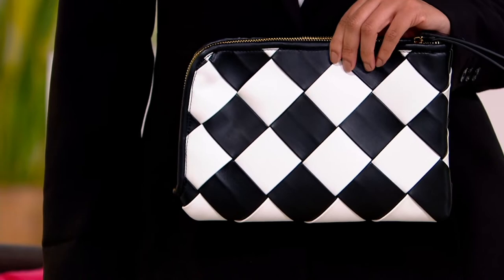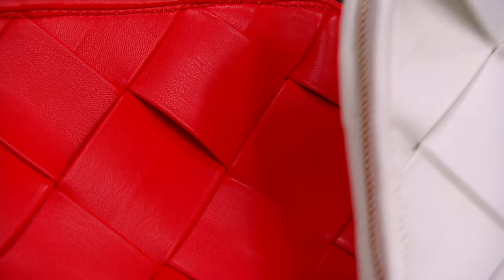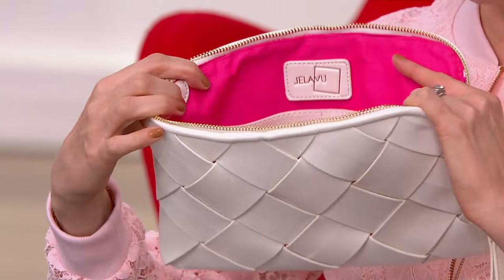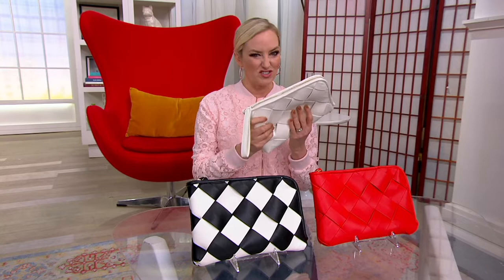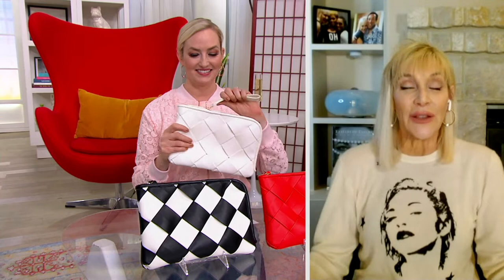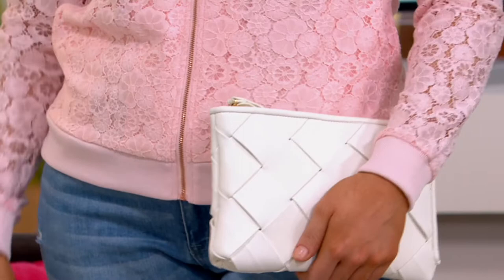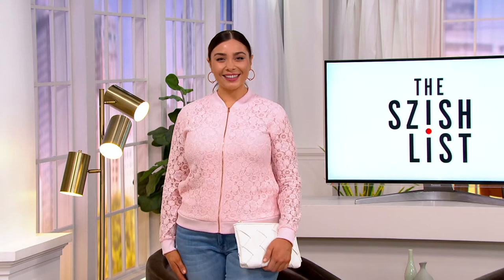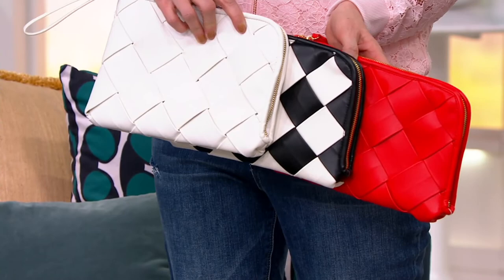Katrina Szish x JELAVU - The Talitha Wristlet on QVC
Grab and go! With its wristlet strap and thick woven design, the Talitha is a fave pick for the modern jetsetter. From JELAVU.